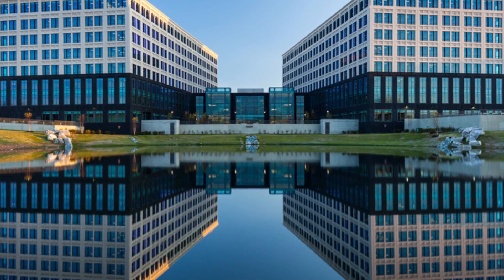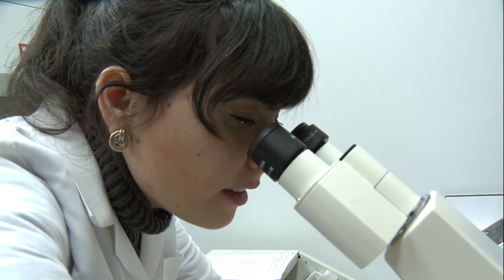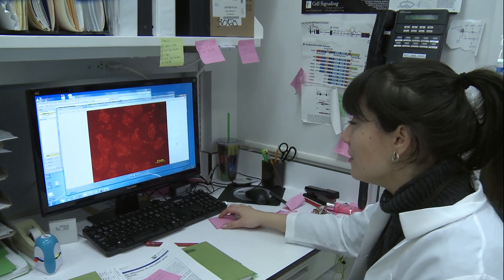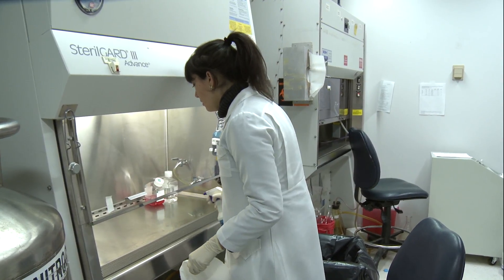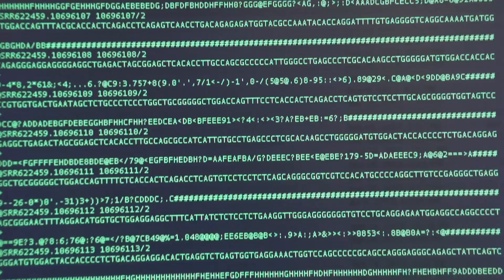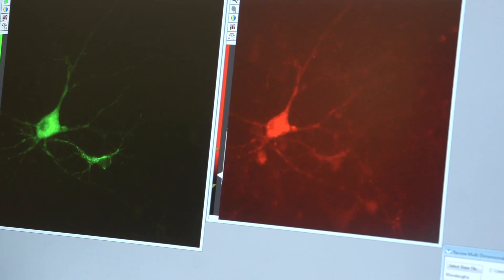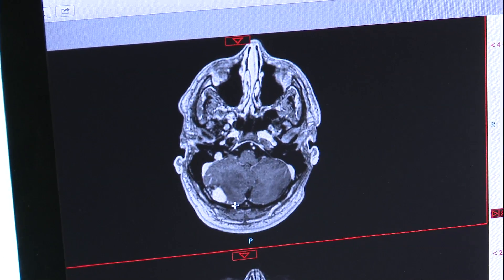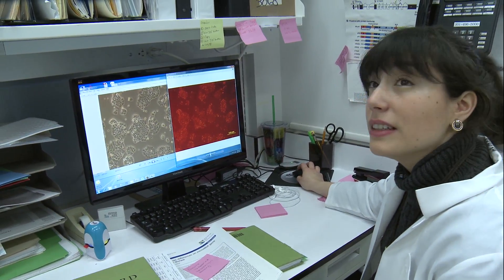Join Jennie. Become A Medical Researcher!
Meet Jennie Leikin, a research scholar in the Laboratory for Human Carcinogenesis at the National Cancer Institute. Jennie's research involves looking at how cells communicate and contributes to trying to improve treatments for lunch cancer.